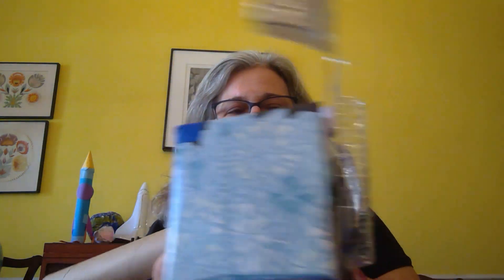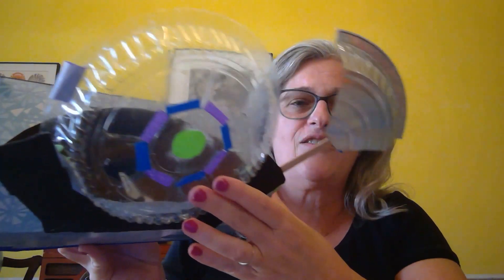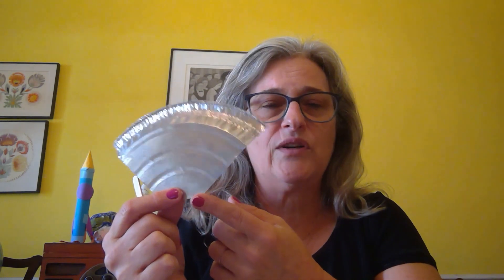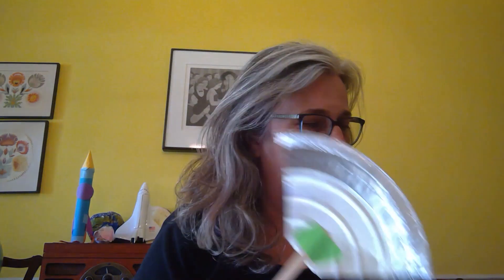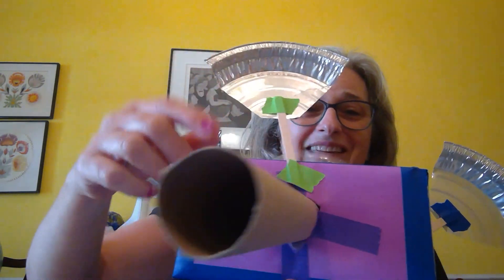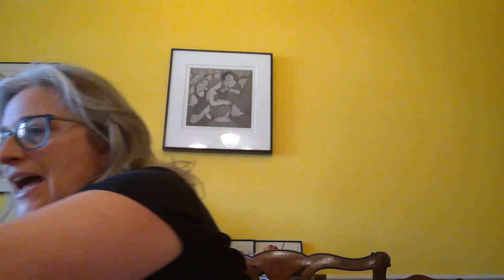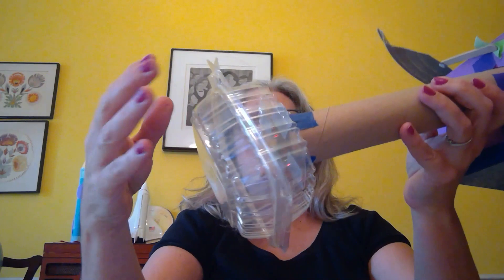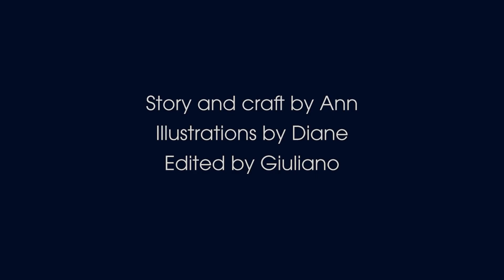Build Your Own Model Space Station Craft Activity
It's Craft Time with Air and Space! Join museum educator Ann Caspari as she demonstrates how to create a mini space station using recycled materials and tape.

Like this craft? Check out the “Building Our Home in Space” Flights of Fancy Story Time that goes along with it